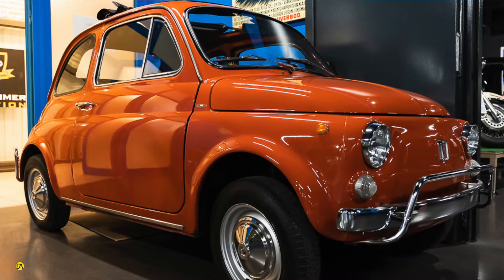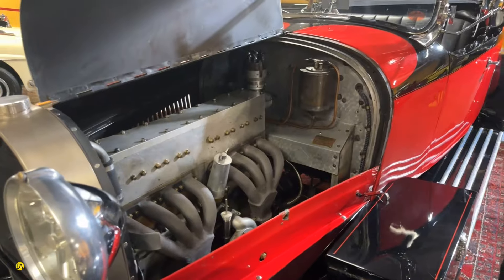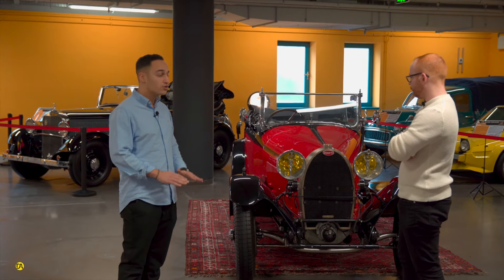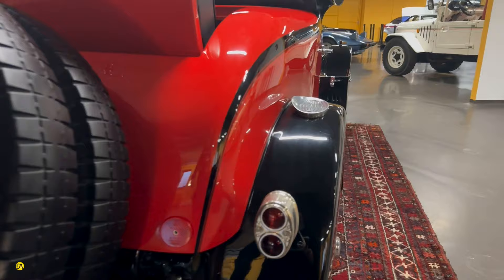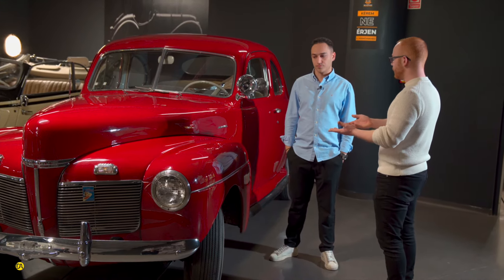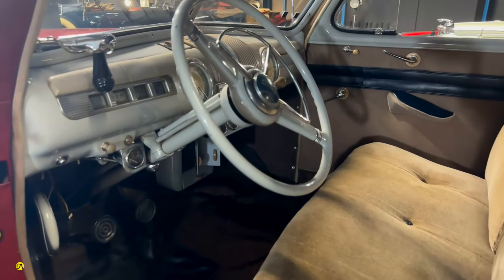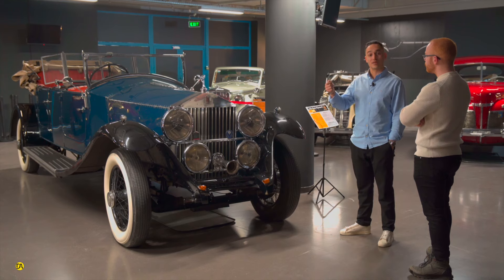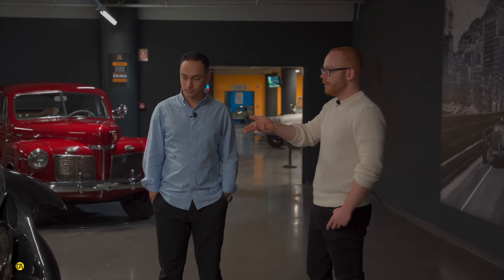Lesd meg Budapest LEGÚJABB veterán kiállítását! |365 Oldtimer Exhibition |Klasszik Kasztni [ENG sub]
[English subs coming soon]

Sziasztok!

Ma ismét egy különleges, friss témával készültünk, ugyanis bejutottunk Budapest legújabb veterán autó kiállítására, a 365 Oldtimer Exhibitionre 🤩
Nézd meg kisfilmünket, ismerd meg az elmúlt 120 év kasztnijait és járd be velünk a gyűjteményt 🚘👀

Fejezetek:
0:00 Intró
1:12 A kiállításról
2:48 1927 Bugatti Type 44
7:12 1941 Mercury Eight
10:24 1929 Rolls-Royce Phatom II

Érdemes figyelni a háttérben meglapuló klasszikusokat is, mert már tervezzük a következő részek forgatását 🤫

Jártál már a kiállításon? Melyik klasszikus volt a kedvenced?
Írd meg Nekünk kommentben! 🤔

🎥: Deák András
📸: Ferencz Péter

További vagány veterános videókért és képekért keresd fel Instagram, TikTok és Youtube Shorts csatornáinkat is!

Klasszik Kasztni
A Vas, aminek lelke van 🚘

Hey Guys!

Today we're bringing you a new, exciting video, as we managed to arrange a shooting at the newly-opened car collection of Budapest, the 365 Oldtimer Exhibition 🤩
Check out our short movie, see the chassis' of the past 120 years and take a stroll with us among some fabulous automobilia 🚘👀

Chapters:
0:00 Intro
1:12 About the exhibition
2:48 1927 Bugatti Type 44
7:12 1941 Mercury Eight
10:24 1929 Rolls-Royce Phatom II

It's worth observing the cars in the background too because we're already arranging plans to shoot the next episodes 🤫

Have You been to the exhibition already? Which one was ypur favourite classic?
Share Your experiences with us! 🤔

🎥: András Deák
📸: Péter Ferencz

For further cool classic car videos & images, check out our Instagram, Tiktok & Youtube Shorts channels:

Classic Chassis
Iron with a soul🚘